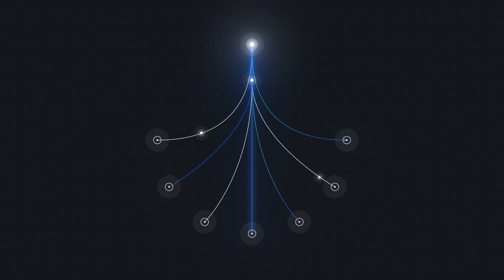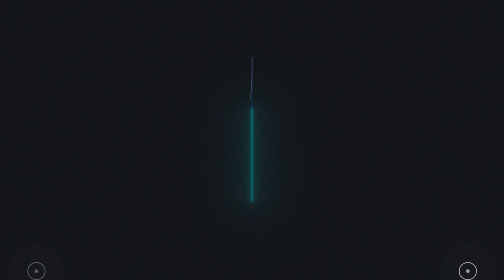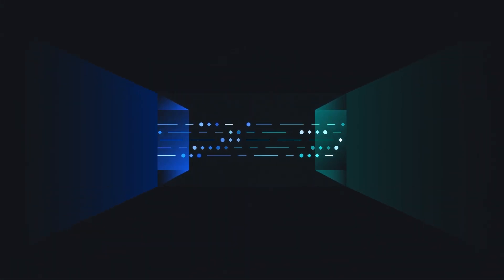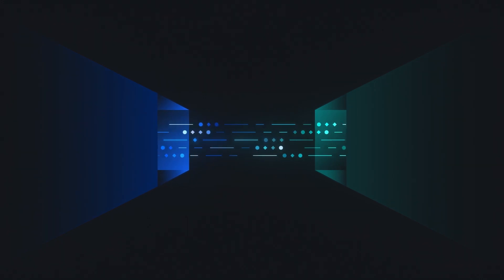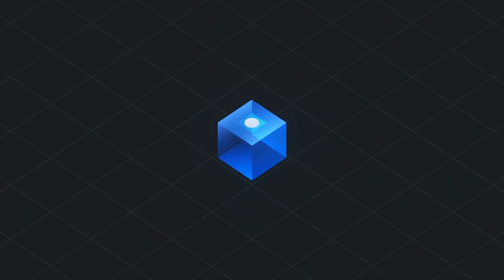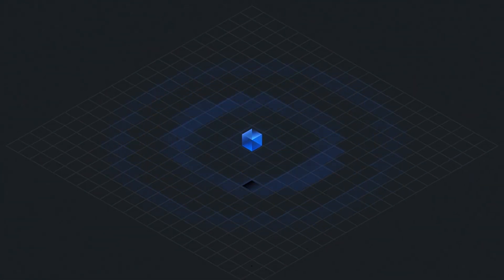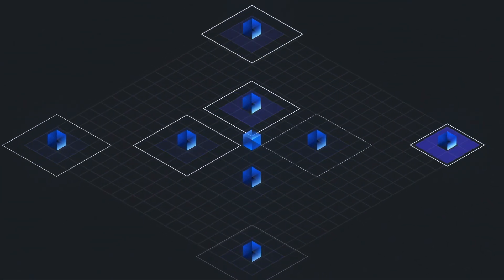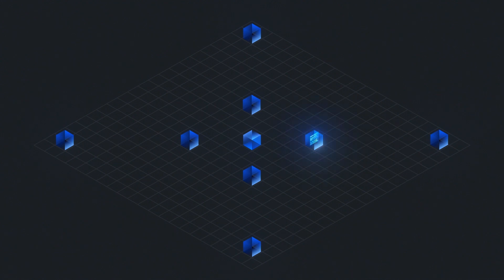IBM Cloud Satellite Overview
Deploy and run apps consistently across on-premises, edge computing and public cloud environments from any cloud vendor.
Consume a common set of cloud services including toolchains, databases, and AI in any location. The IBM Cloud Satellite managed distributed cloud solution delivers cloud services, APIs, access policies, security controls and compliance.